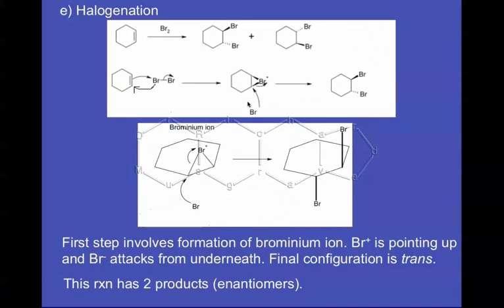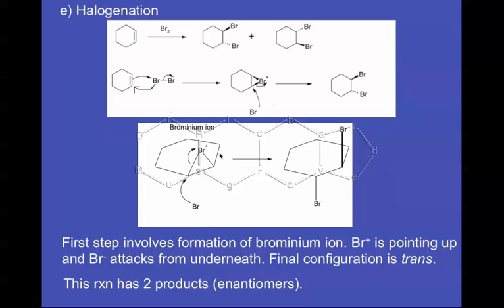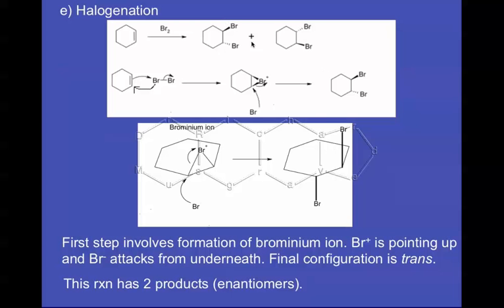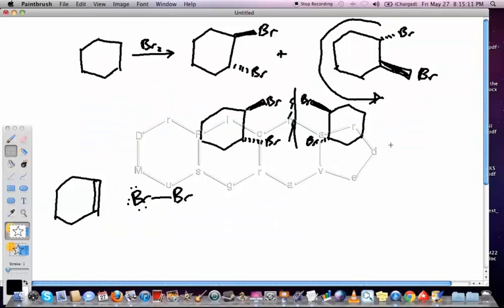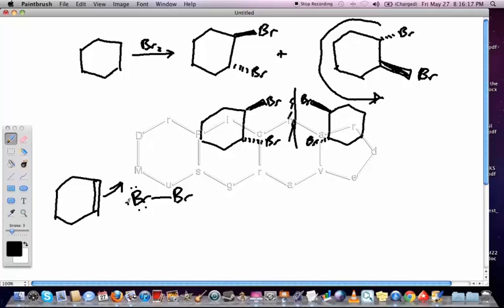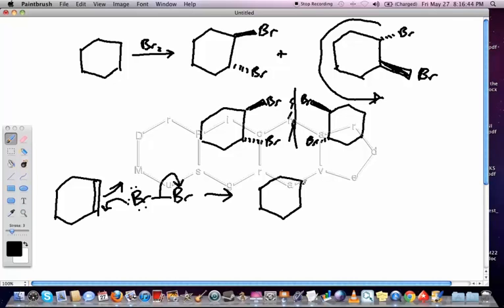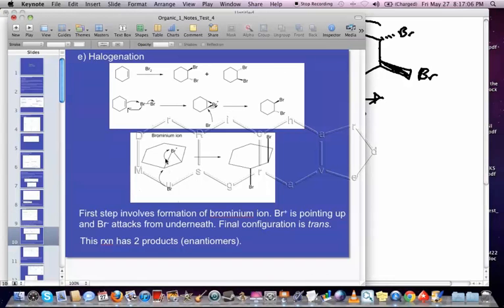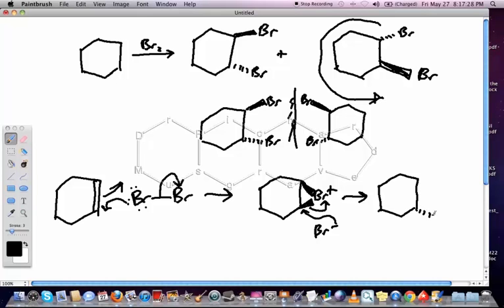Bromination of Alkenes